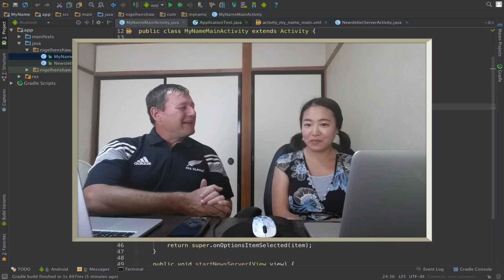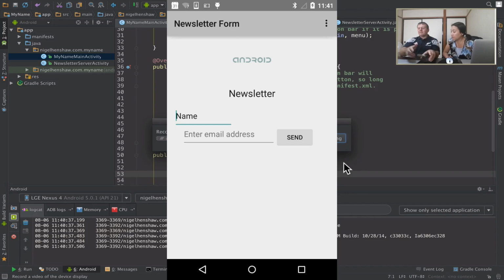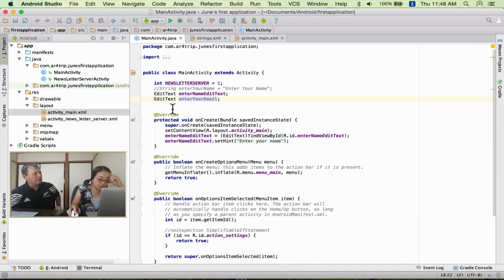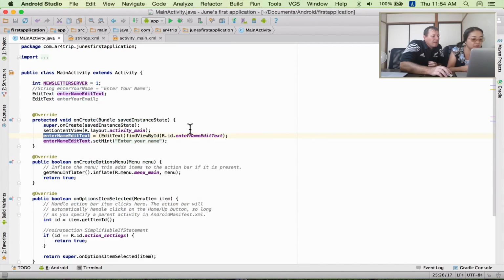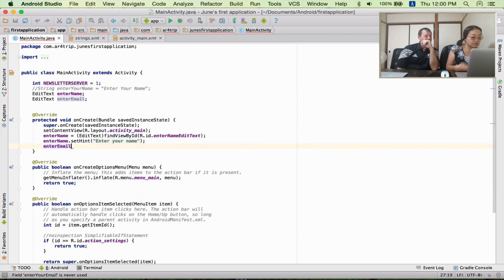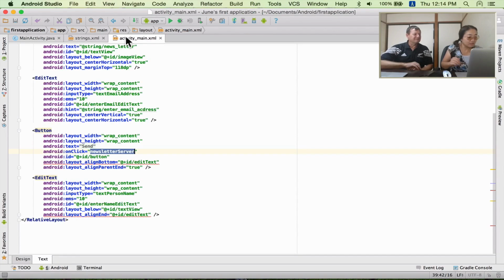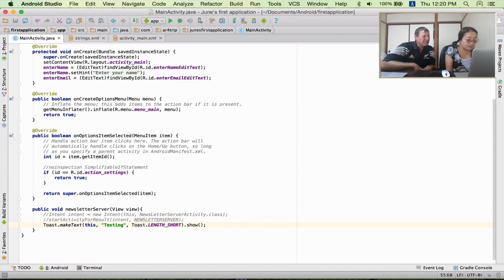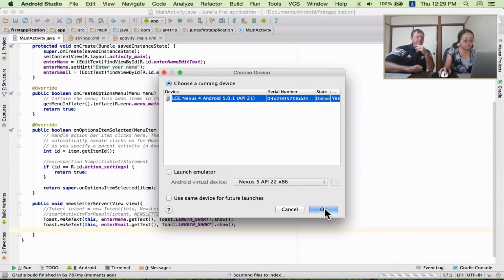Wife learns android programming - calling getText on views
A once a week tutorial series where I will be teaching my wife, June android programming.

June has no experience in programming or software development, therefore this tutorial will be run at a slow pace, ideal for those who also have no programming experience.

In the previous week June learned about how to add text to an android View by calling the the android method setText. In this tutorial June will be using android's view's getText method. This is required for getting the text values from android's EditText submission forms.

Also to support June's android development process she gets introduced to  android Toast's which are useful for checking the state of the android code during a certain stage.